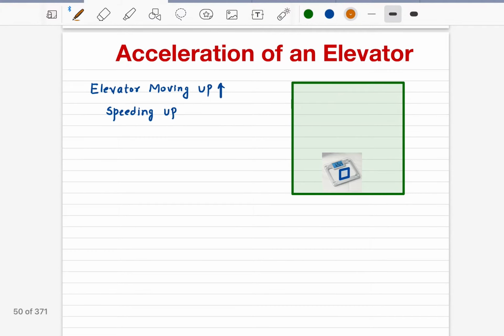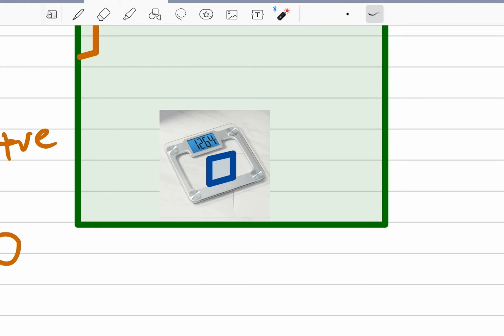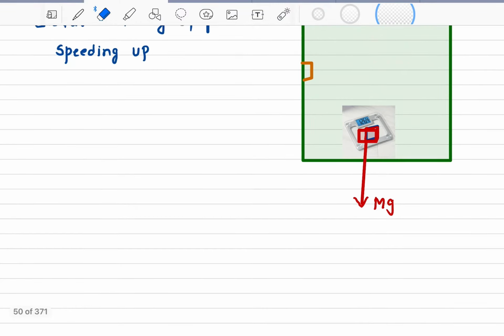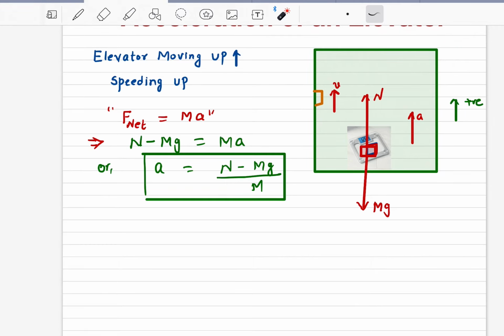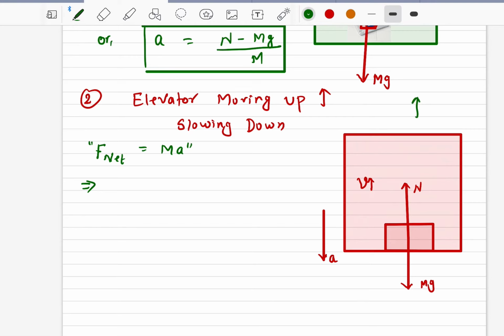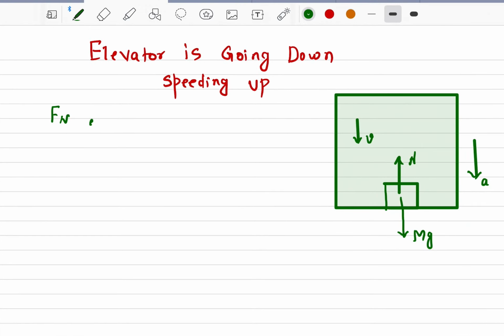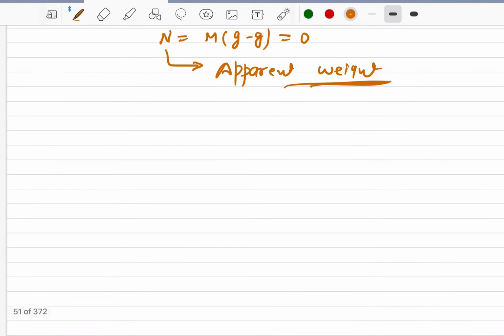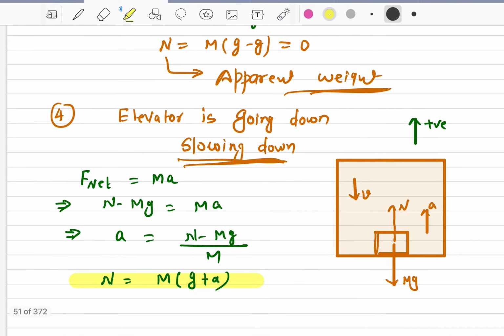ACCELERATION OF AN ELEVATOR AND APPARENT WEIGHT